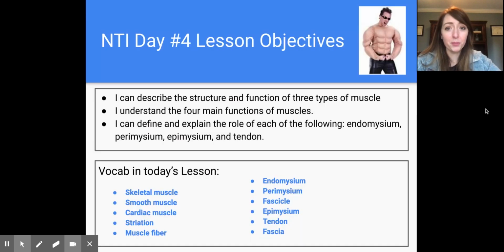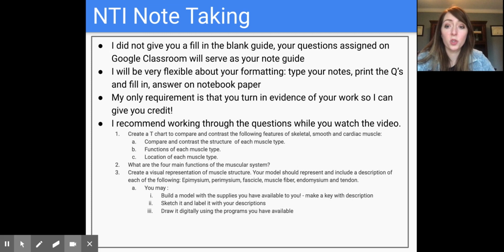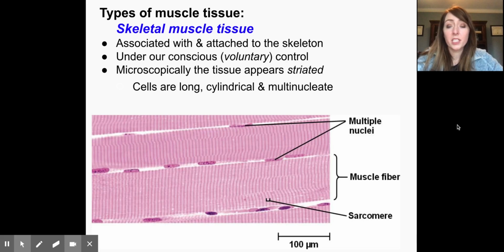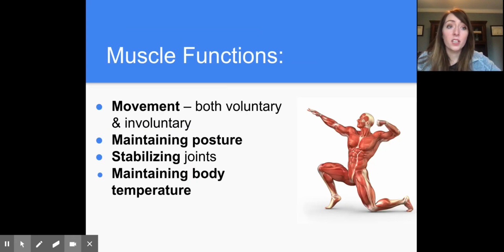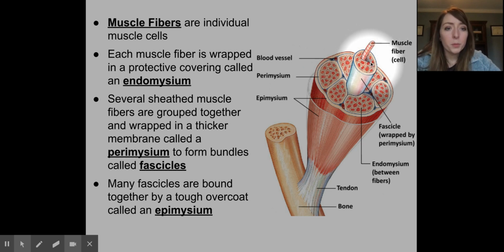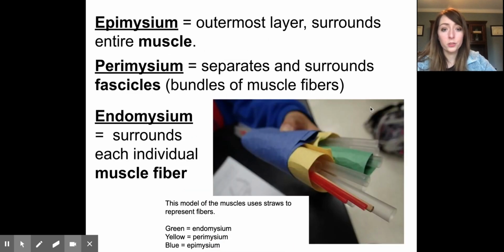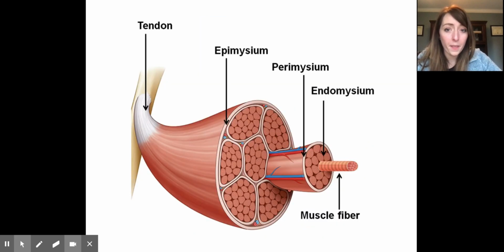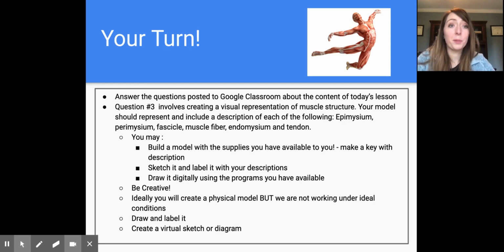NTI #4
NTI Video #1 - this lecture covers the three basic types of muscle, 4 main functions of muscles and the structure of skeletal muscle.